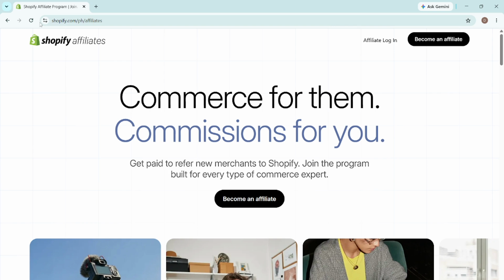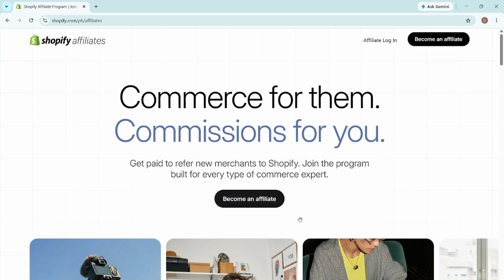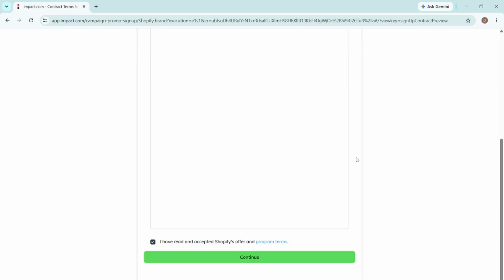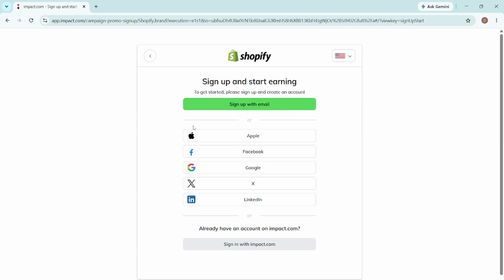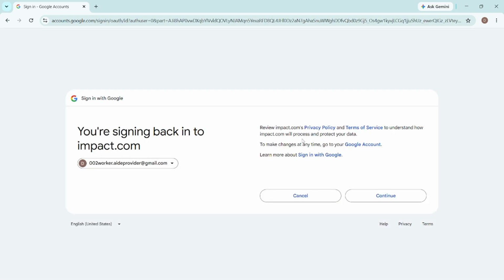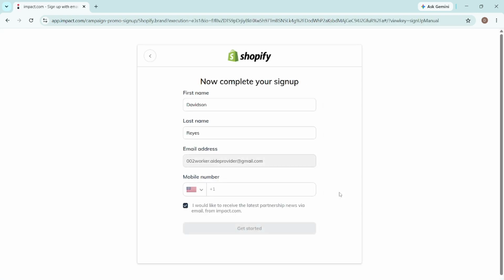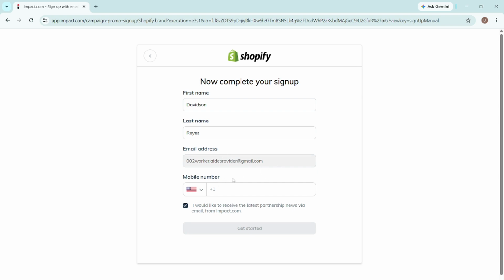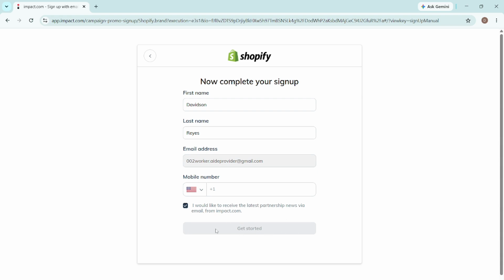How to Sign up For Shopify Affiliate Program [Updated 2026]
Learn how to sign up for the Shopify affiliate program in minutes, step by step. In this tutorial, you’ll see exactly how to join the Shopify Affiliate Program, set up your details, and get started. If you’re searching for Shopify affiliate sign up, Shopify partner program, or how to earn with Shopify, watch on.